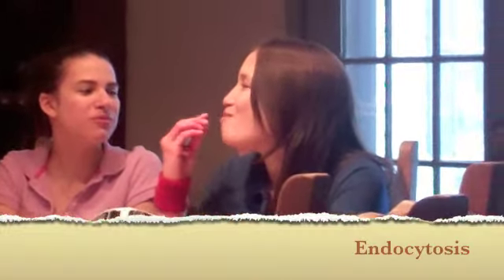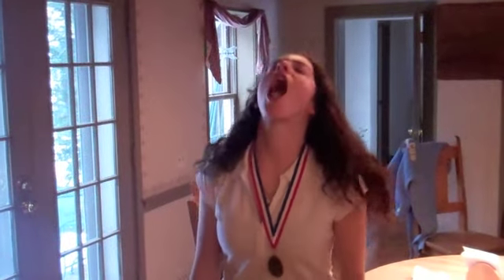Cell Transport Project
This is a project for our Bio class about Cell Transport. Enjoy!